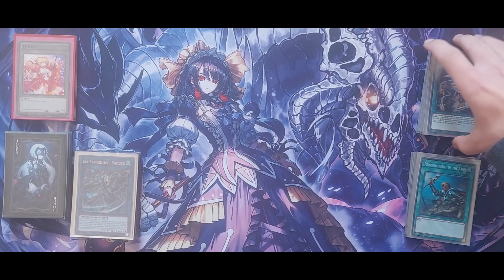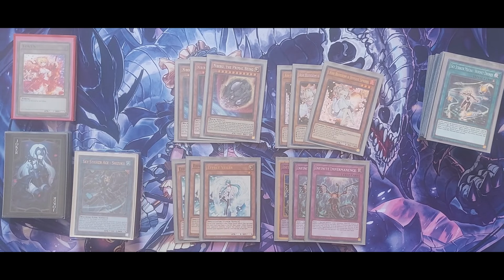3rd Place Sky Striker OTS Championship Deck Profile (March 2024)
Introduction:
The video contains the 3rd Place Pure Sky Striker (without Thrust) Going Second deck profile in the Iraq OTS Championship, Babil (March 2, 2024). 🥰🔥
Special thank to @SSA-X002 for recommending Veiler. Check his channel out for epic Sky Striker gameplays 🔥

Records: 4-0-1 (faced 2 pure Snake-eyes and one FK Snake eyes)

Timestamps & Duels Summary:
0:00 Deck Profile and Introduction
6:34 Final game double Anti-spell moment
6:41 Prize opening and pulls
14:06 Profile in one picture view and the end

DECK LIST
MAIN DECK: 41 l EXTRA DECK: 15

MONSTERS: 13
Sky Striker Ace - Raye x3
Sky Striker Ace - Roze x1

SPELLS: 25
Sky Striker Mobilize - Linkage! x3
Sky Striker Mecha - Widow Anchor x3
Sky Striker Mobilize - Engage! x2
Sky Striker Maneuver - Afterburners! x2 (Due to Desires)
Sky Striker Mecha Modules - Multirole x2
Sky Striker Mecha - Shark Cannon x1
Sky Striker Mecha - Hornet Drones x1
Upstart Goblin x3
Triple Tactics Talent x2
Harpie's Feather Duster x1
Reinforcement of the Army x1

Evenly Matched x3
Forbidden Droplet x2
Cosmic Cyclone x2
Soul Release x1
Droll & Lock Bird x3
Ghost Sister & Spooky Dogwood x3
Surgical Striker - H.A.M.P. x1

Videos You May Like:  (/ω•＼*)

1- Yu-Gi-Oh! Master Duel OST — Track #4 FULL VERSION (Monarchs Theme)